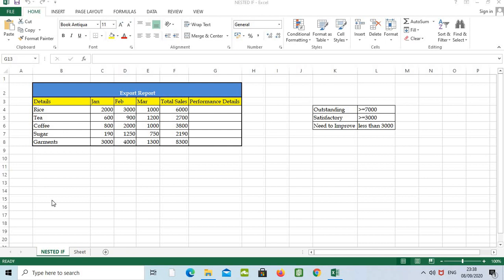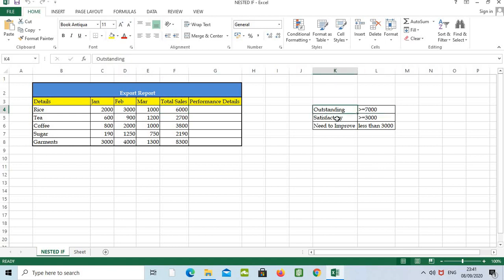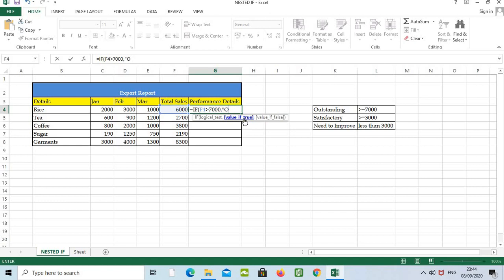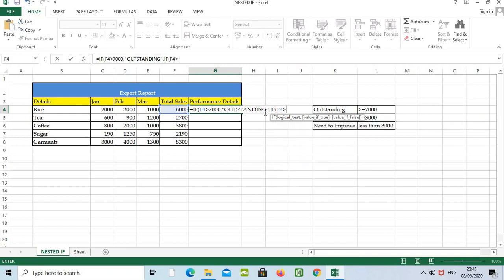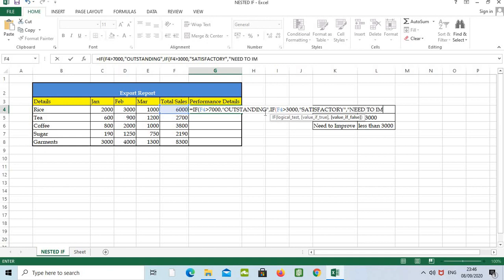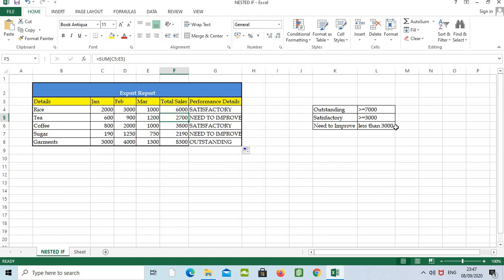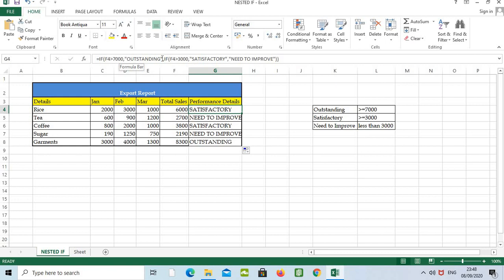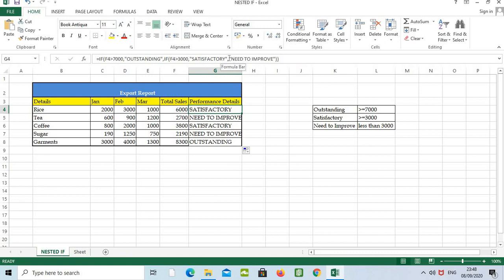Nested IF in Excel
Nested if is used whem you have multiple conditions to check.it is similar to IF ..THEN..ELSE